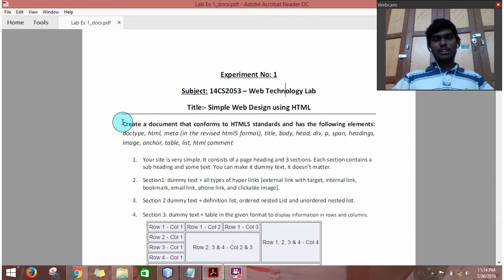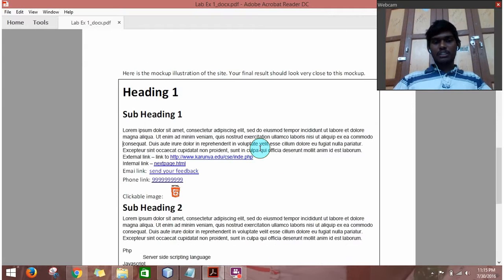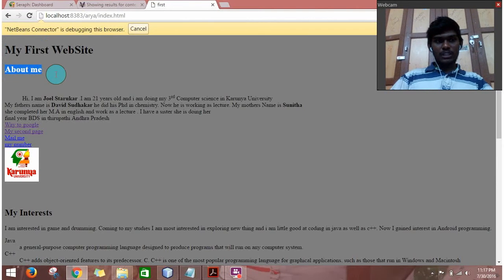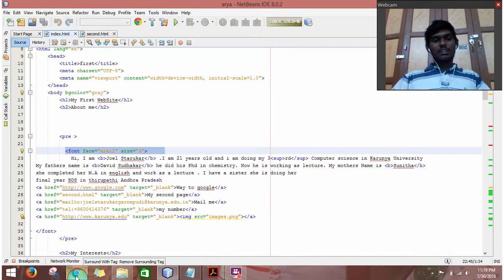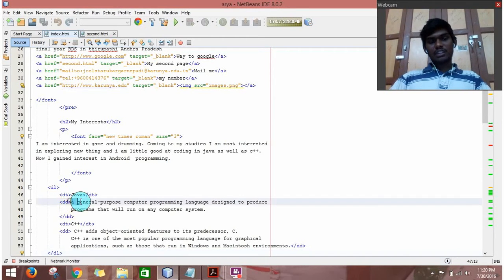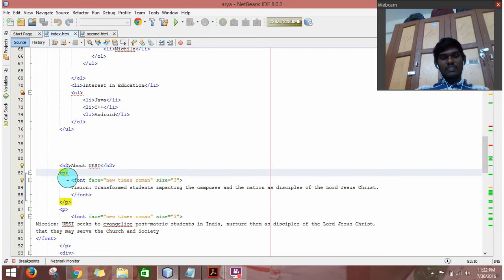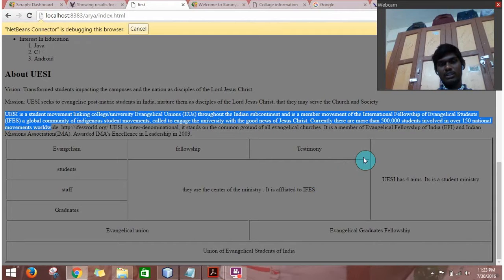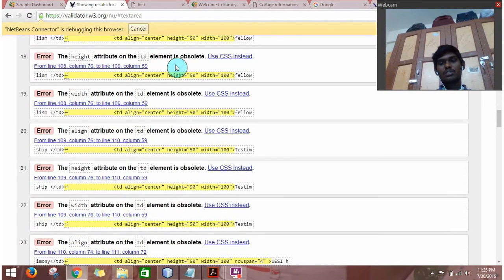Joel Starukar_UR14CS249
Web Technology Lab   Experiment No: 1